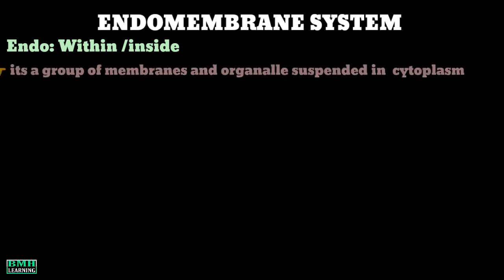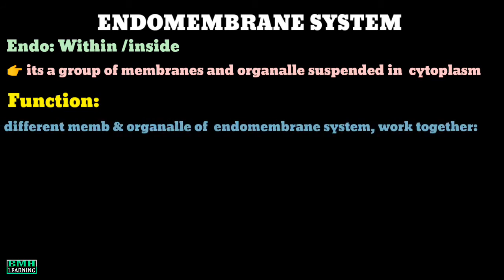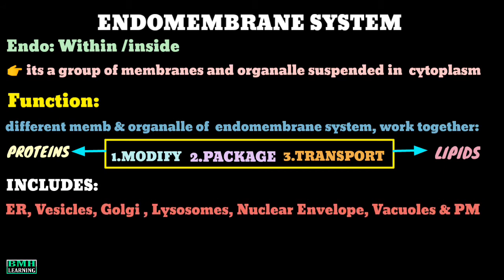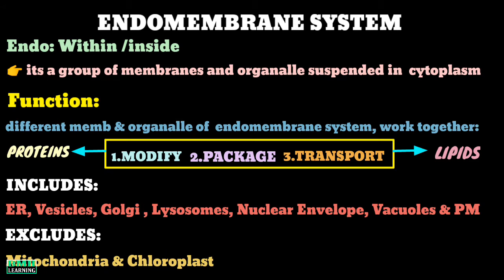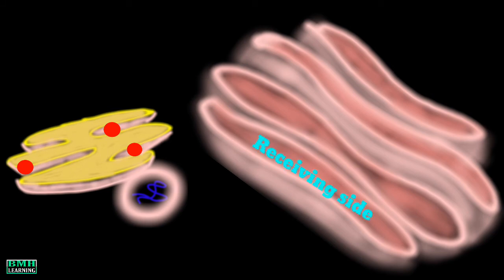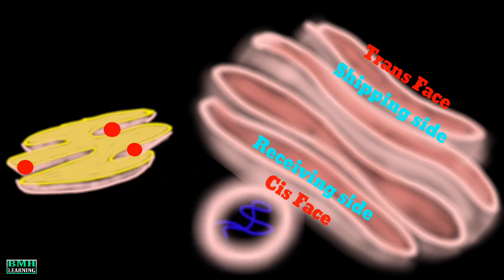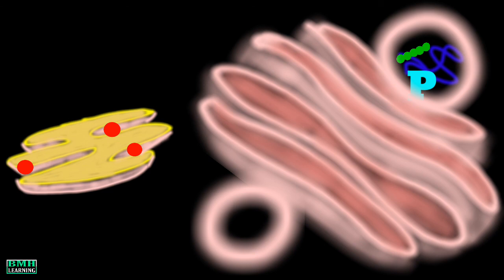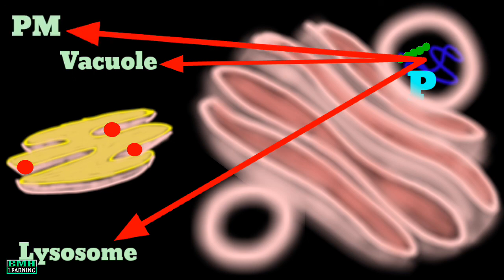endomembrane System | Cell: The Unit Of Life